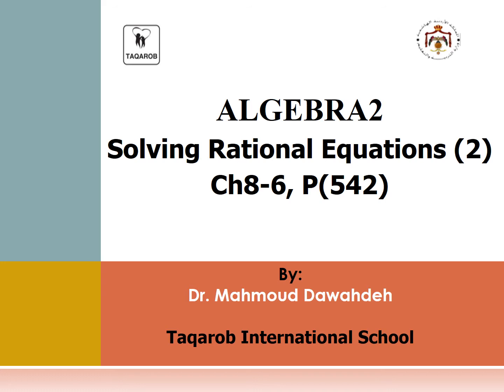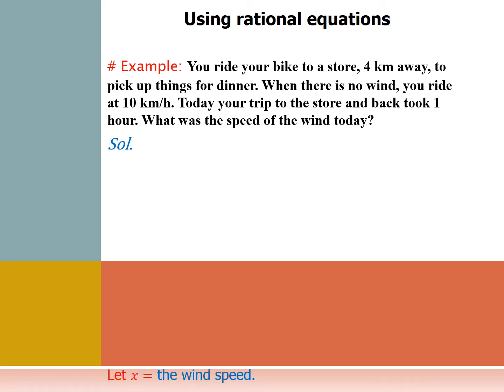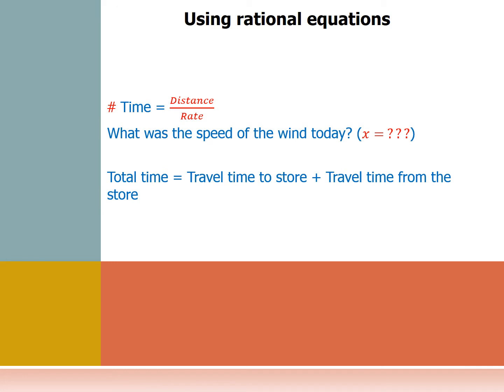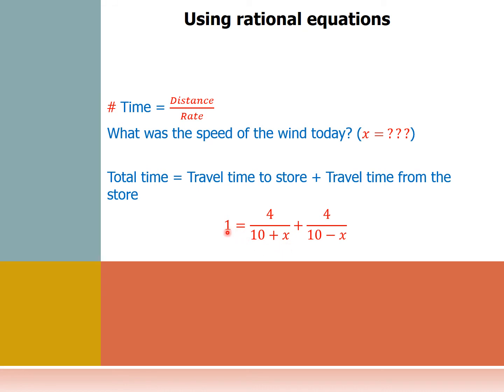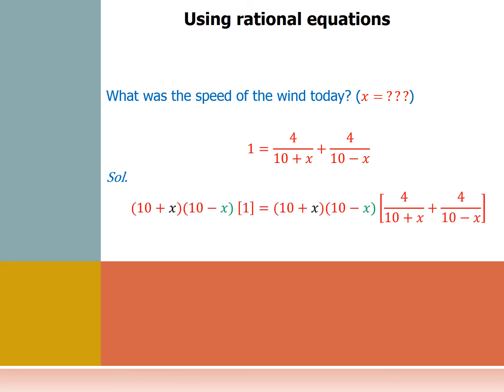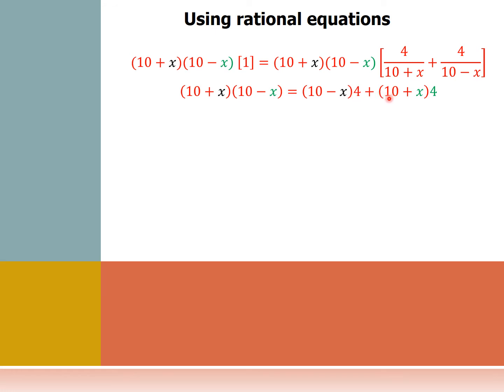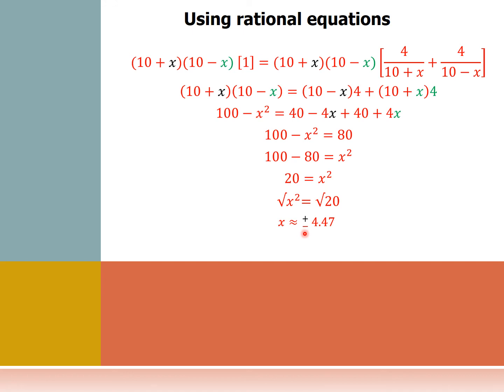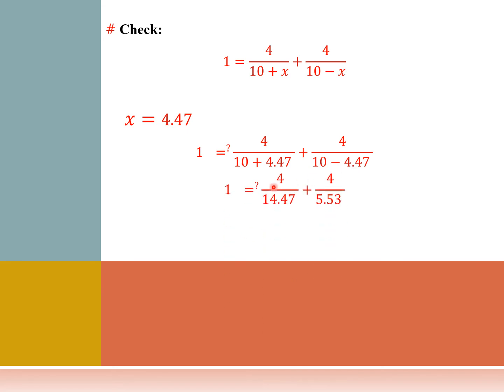Mahmoud Dawahdeh 9 G10